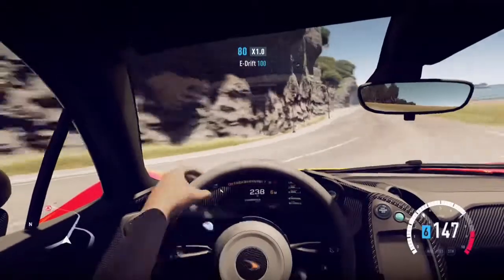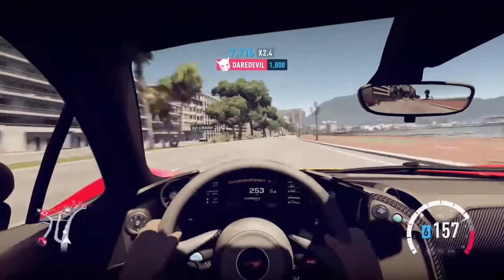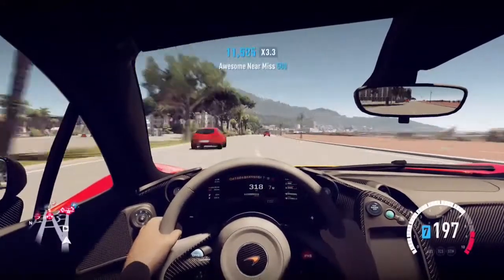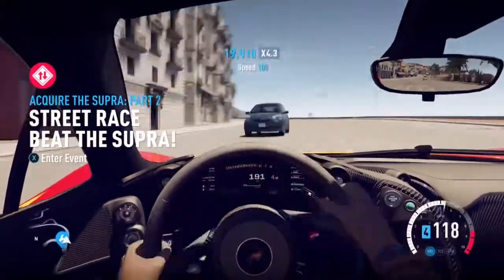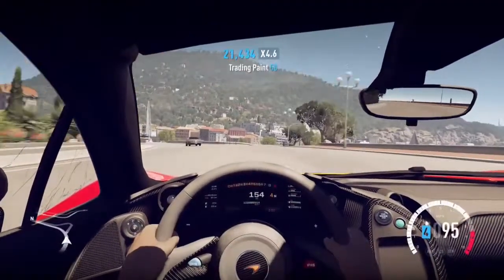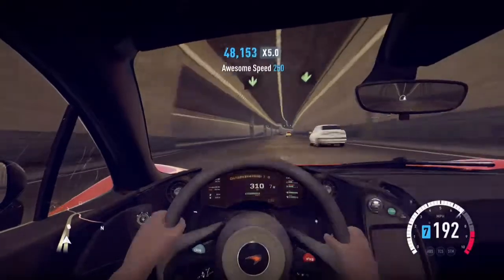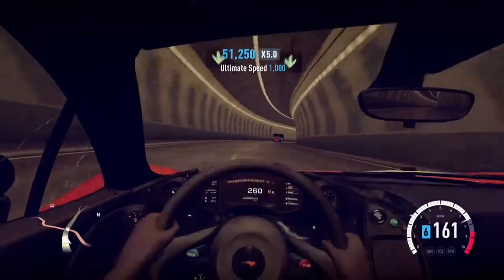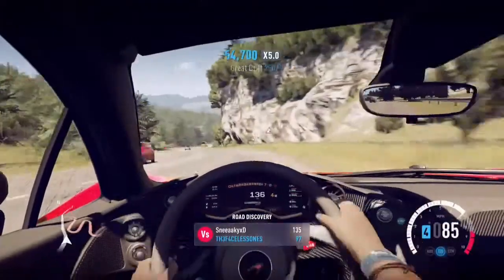Skillzilla: Mclaren P1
SKILLZILLA P1